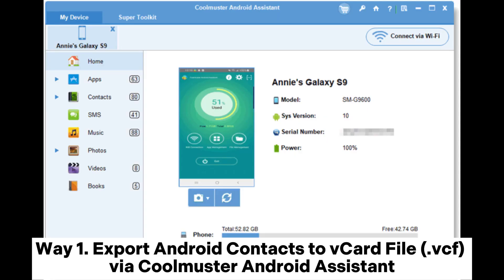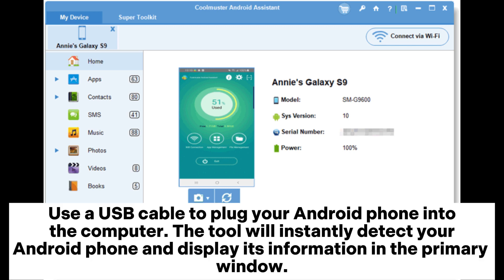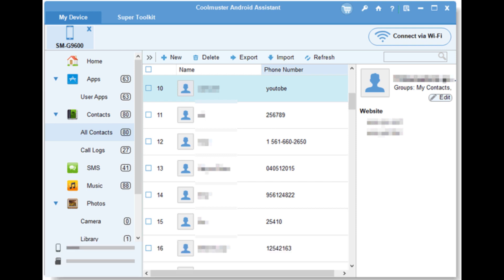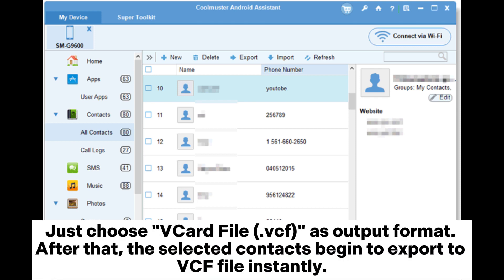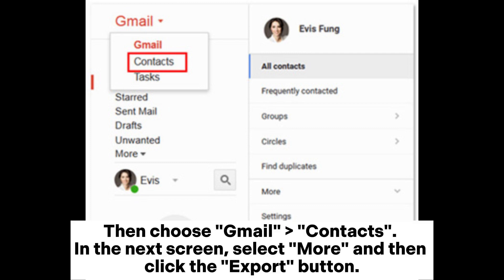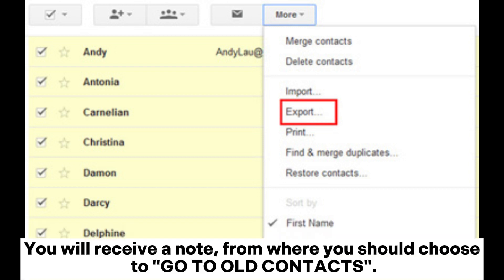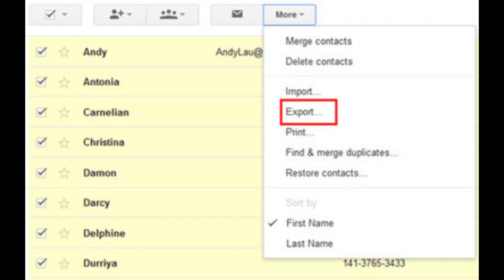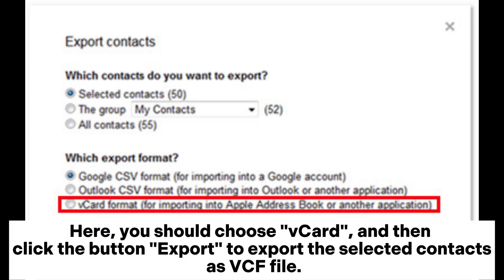How to Export Android Contacts to VCF (vCard File)? [Solved]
Want to export Android contacts to VCF? This video introduces two simple ways to transfer Android contacts to a computer and save them as VCF files effectively.

00:00 Start
00:03 Way 1. Export Android Contacts to vCard File (.vcf) via Coolmuster Android Assistant
00:49 Way 2. How to Export Android Contacts from Gmail to VCF File